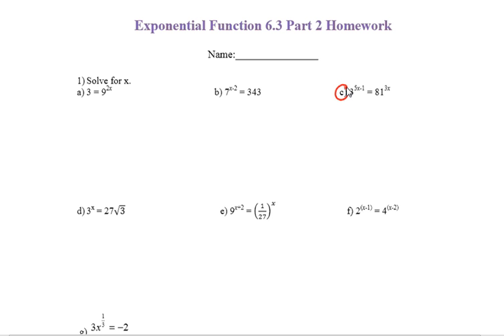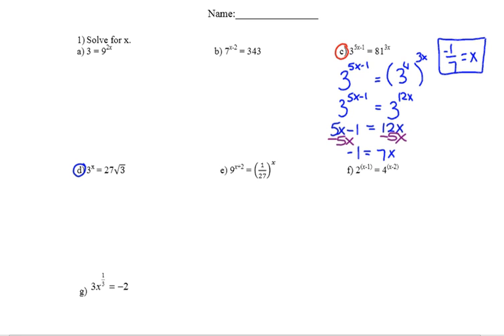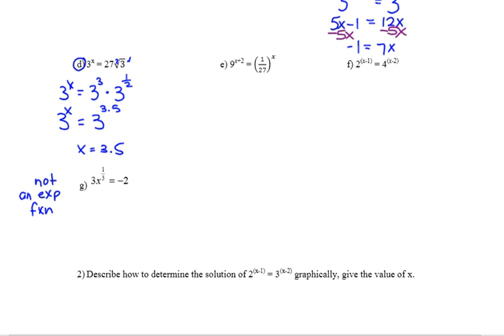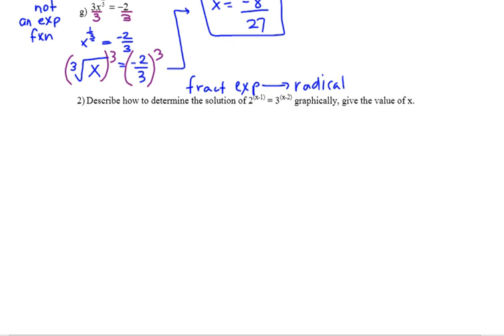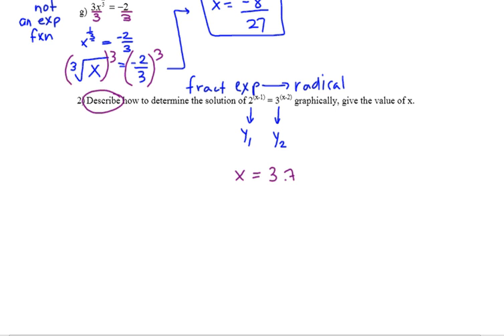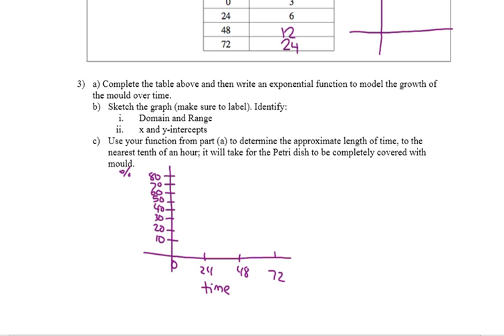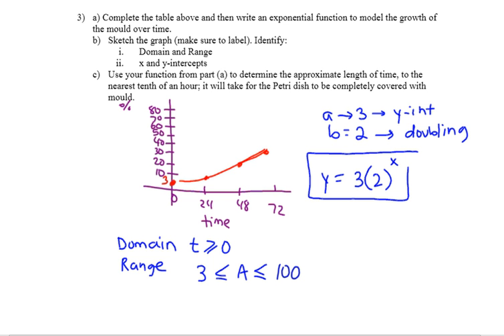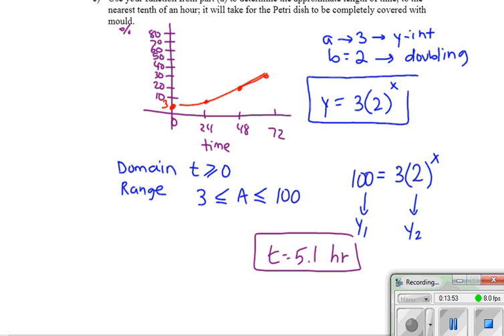U6L3b Homework Sheet